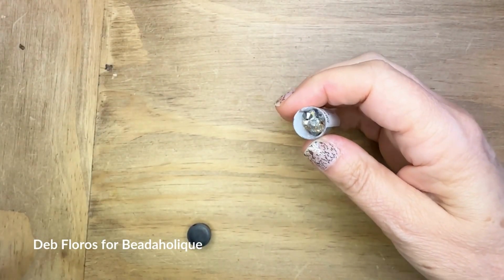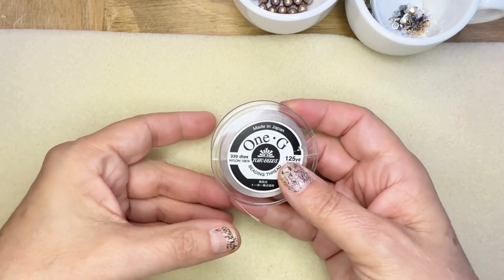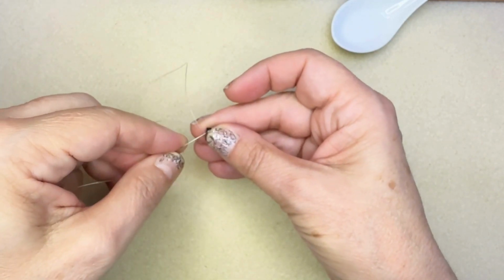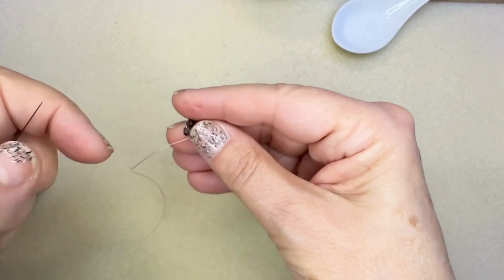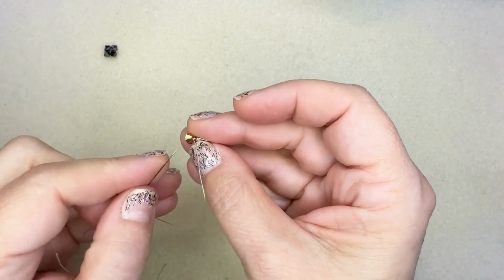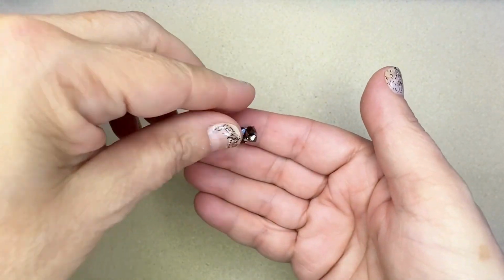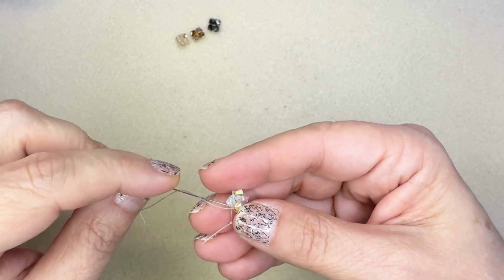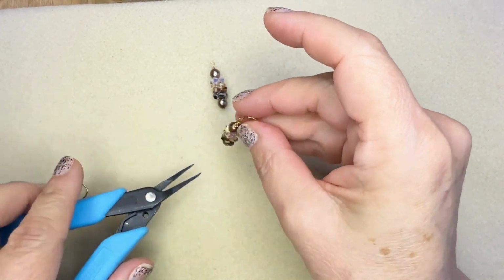How to Make Simple Beaded Bead Earrings with Crystal Bicones and Glass Pearls by Deb Floros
In this DIY jewelry making video tutorial, you will learn how to make dazzling beaded bead earrings that can be worn for a formal occasion or dress up a casual look. Designer Deb Floros walks you step by step through making these. All the supplies are available for sale at Beadaholique.com